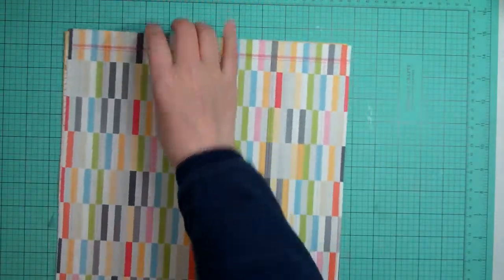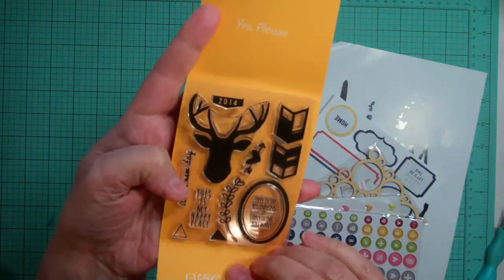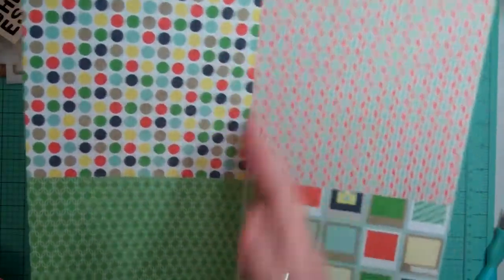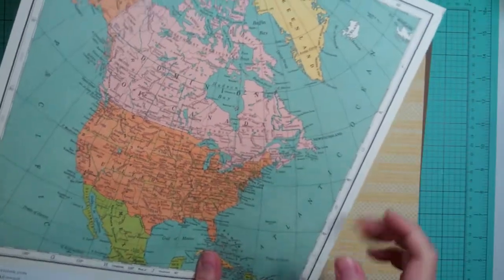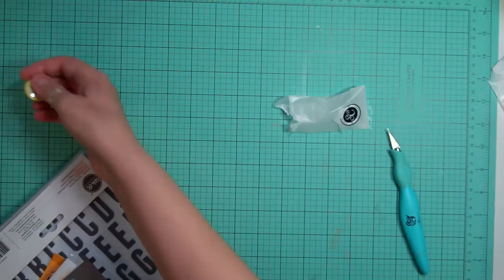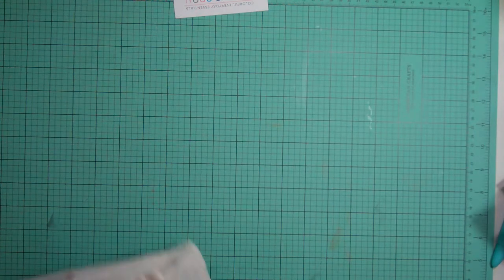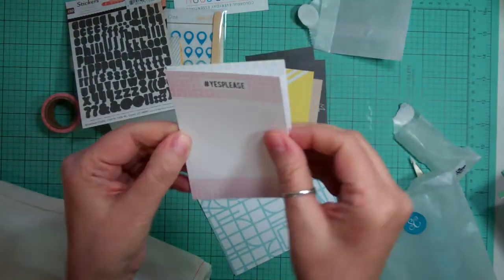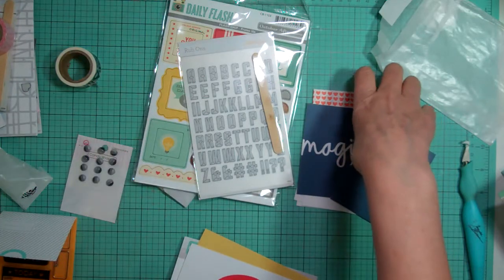Studio Calico Jan. 2014 : Copper Mountain + add-ons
Here is my haul for the January Studio Calico Copper Mountain Kit + add-ons.  Join me on my Facebook group, here is the